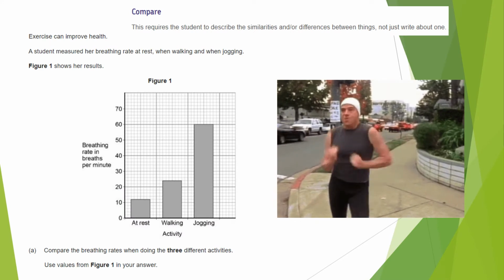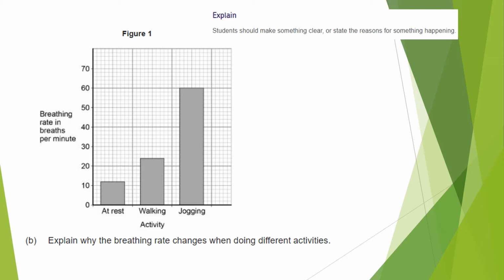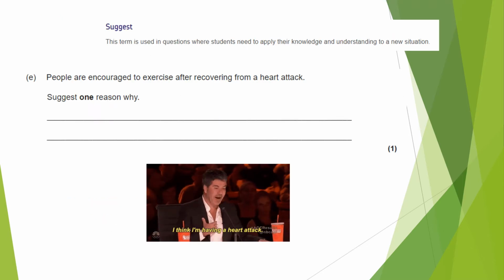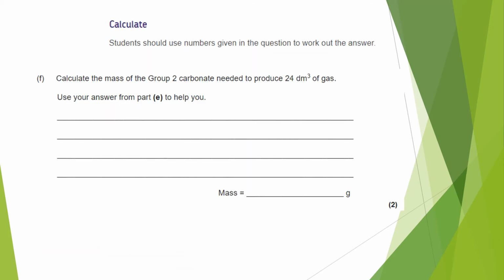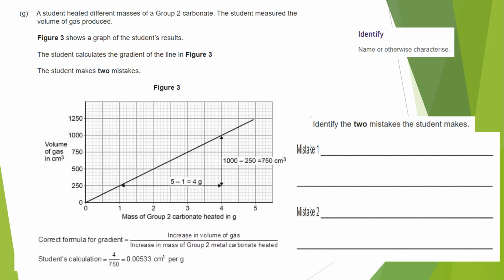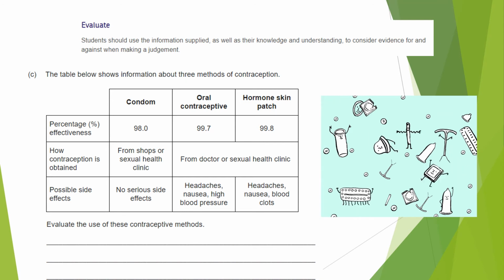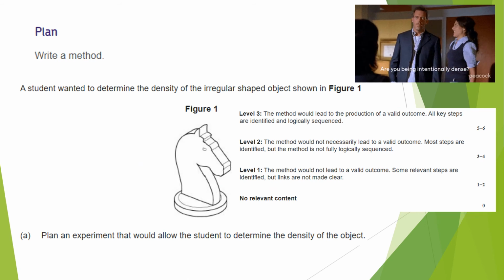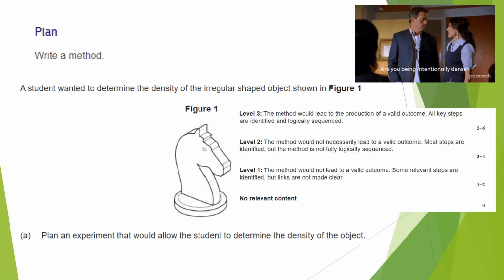How to Answer GCSE Exam Qs||Pt 2: Command Words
Take command of your command words. Boost your grades with this exam technique

Credits:
Exam Qs taken from AQA GCSE Science past papers